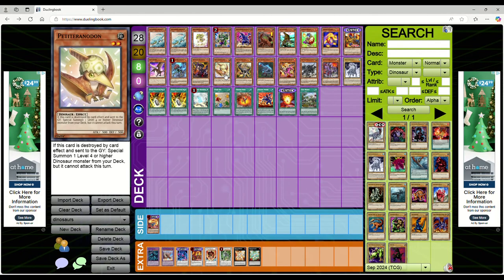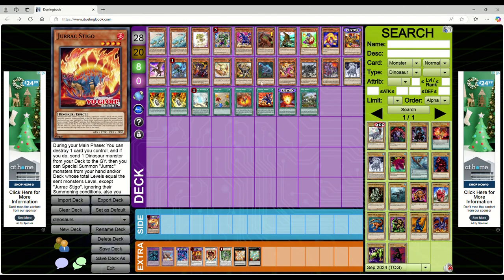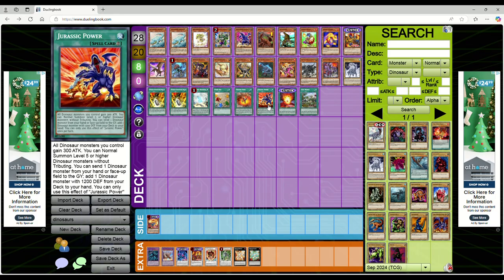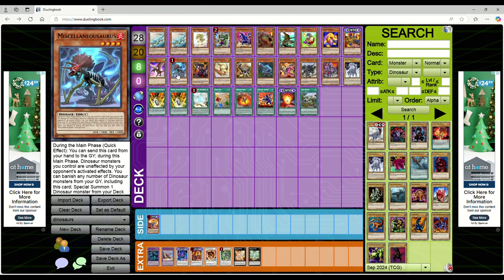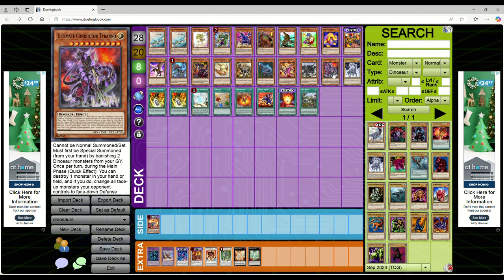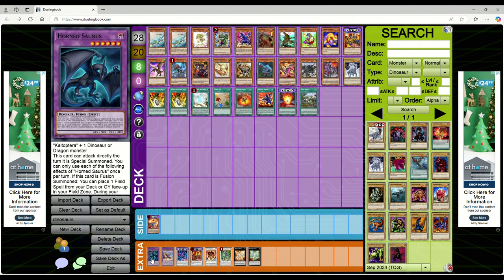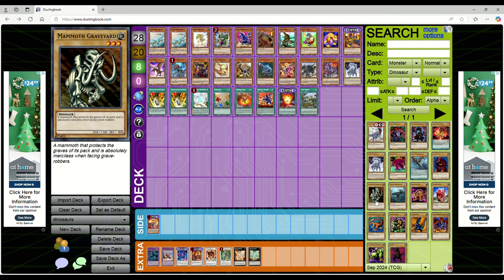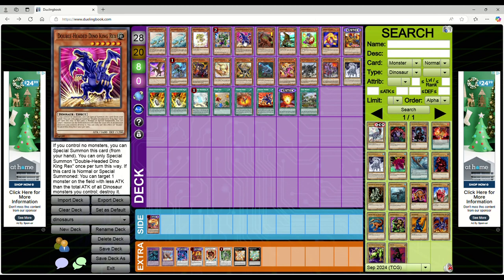Dinosaurs Are Secretly TIER 0!?